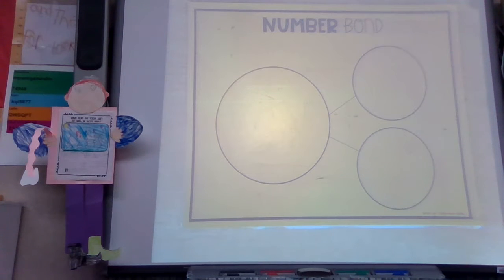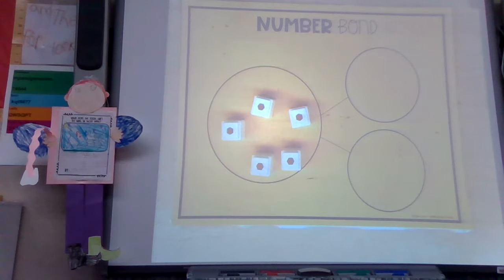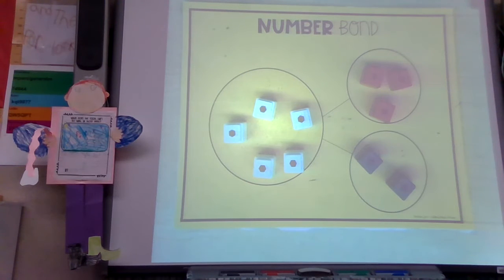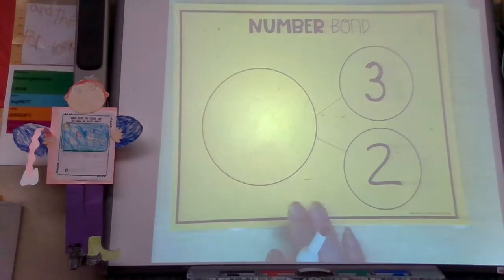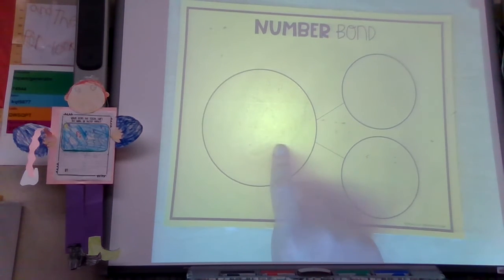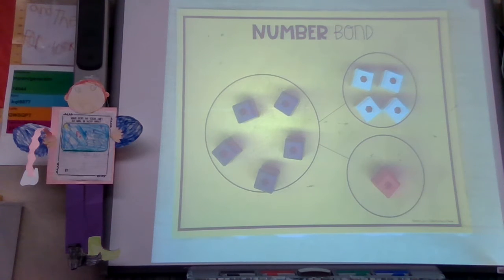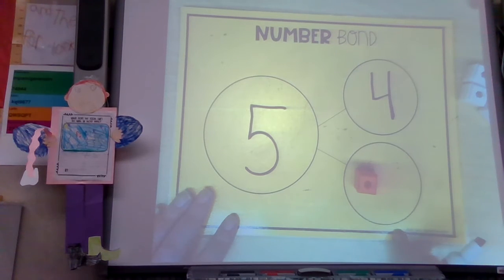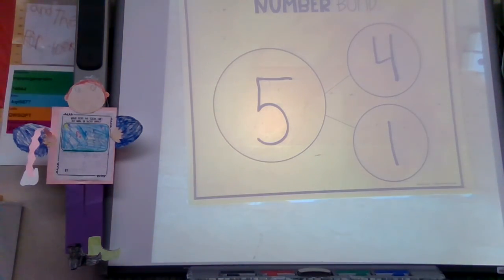Mod 4 Lesson 4